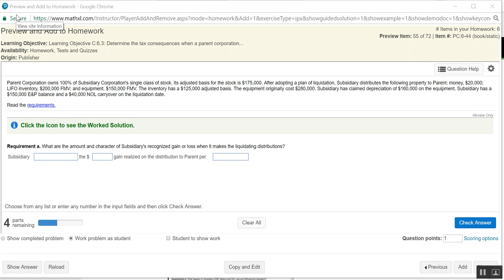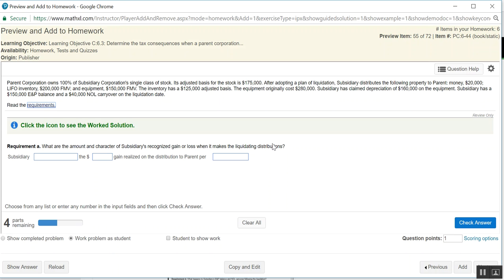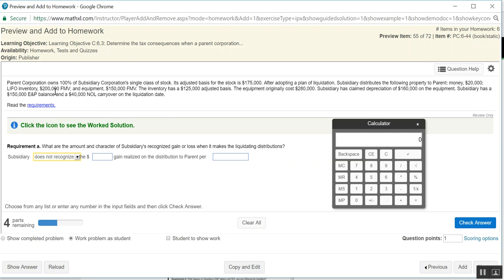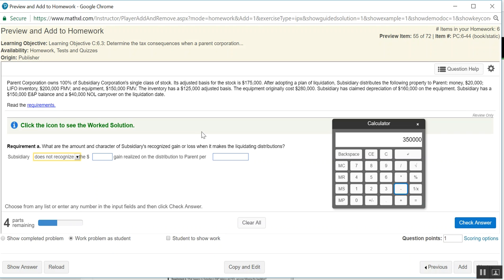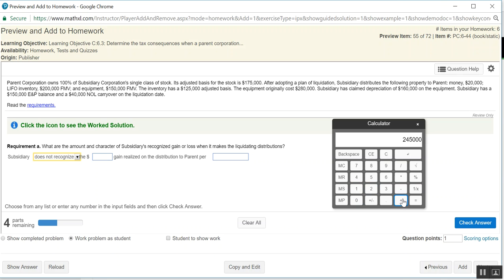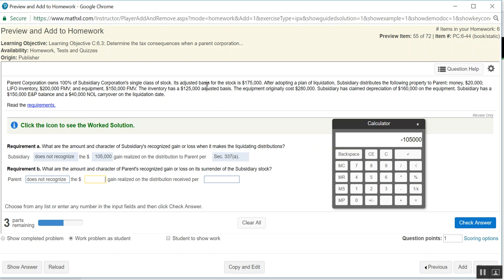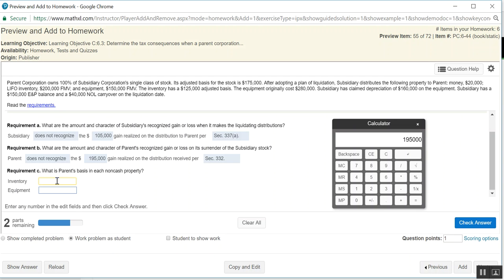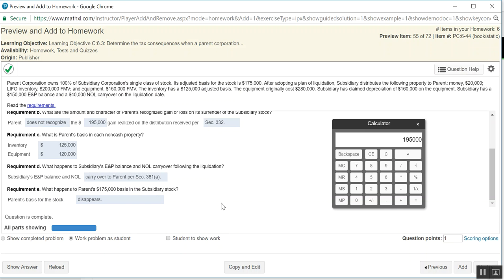Chapter 6 HW prob 44 walkthrough